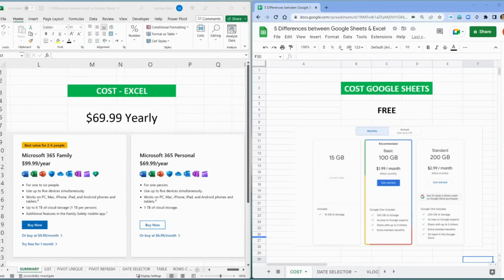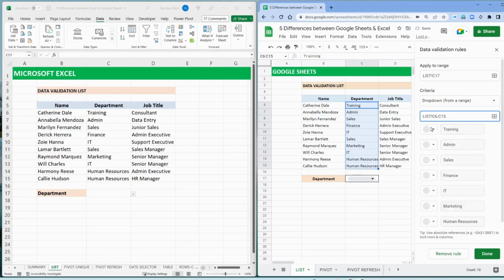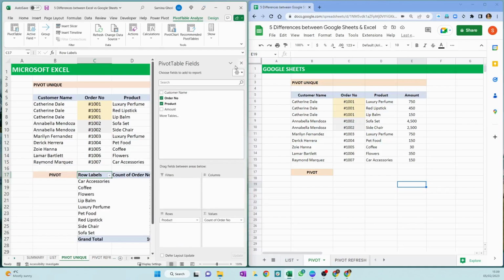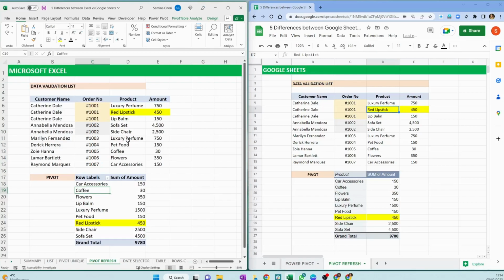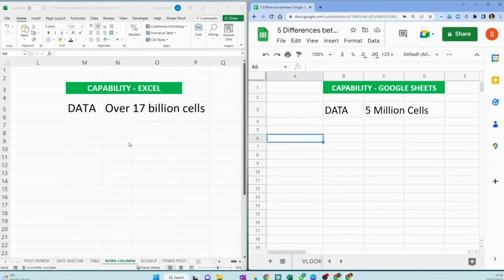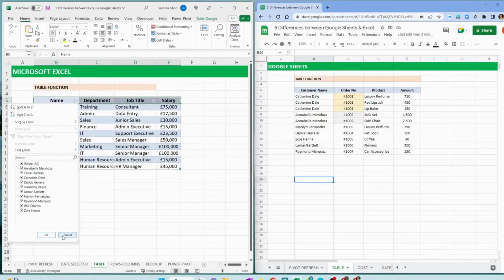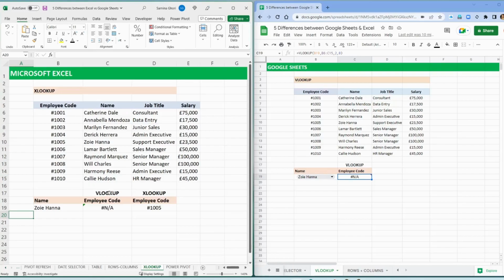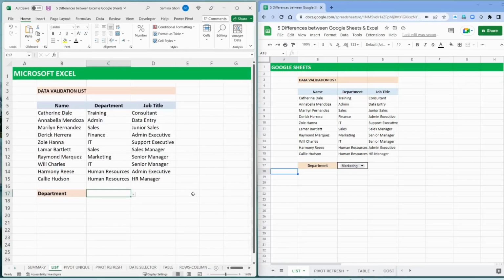Unlock the Secrets to Choosing Between Google Sheets and Excel!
Advantages of Google Sheets:

Collaboration: Multiple users can access and edit the same sheet simultaneously in real-time, making it ideal for team collaboration.
Accessibility: Google Sheets can be accessed from anywhere with an internet connection, making it easier to work remotely.
Integration: Google Sheets integrates with Google's suite of apps, making it easy to import data from Google Forms or Google Calendar.
Cost: Google Sheets is free to use, while Microsoft Excel requires a subscription to Office 365.
Advantages of Microsoft Excel:

Power and versatility: Excel has a lot more functions, features, and capabilities than Google Sheets, making it a better choice for complex data analysis and manipulation.
Familiarity: Many users are already familiar with Excel, making it easier for them to get started with it.
Integration: Excel integrates with other Microsoft Office products, such as Word and PowerPoint, making it easier to create reports and presentations.
Disadvantages of Google Sheets:

Limited functionality: Google Sheets has limited functions compared to Excel, making it less suitable for complex data analysis and manipulation.
No offline access: Google Sheets can only be used when there's an internet connection.
Disadvantages of Microsoft Excel:

Cost: Microsoft Excel requires a subscription to Office 365, making it more expensive than Google Sheets.
Complexity: Excel has a steeper learning curve than Google Sheets, making it less accessible for users who are new to spreadsheets.

for use of their logo.